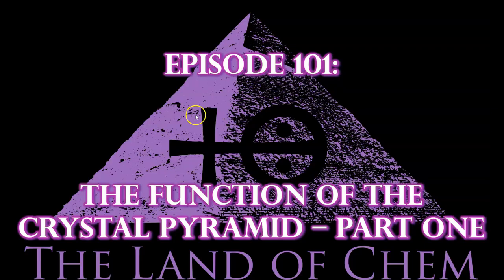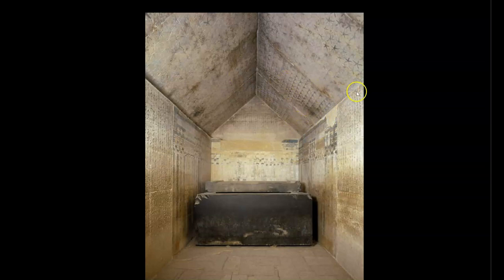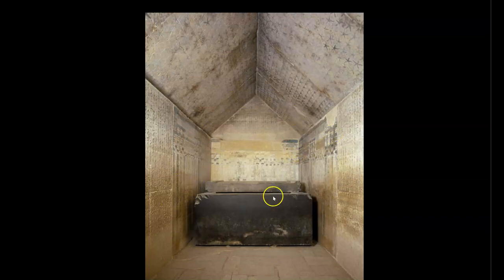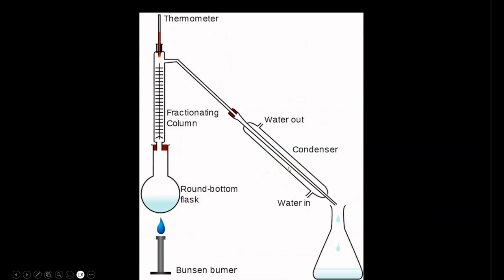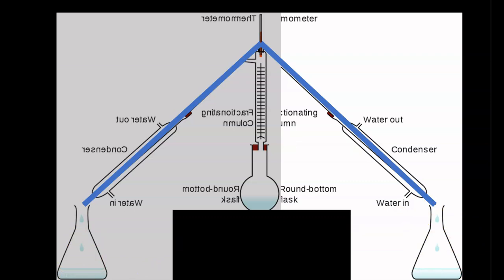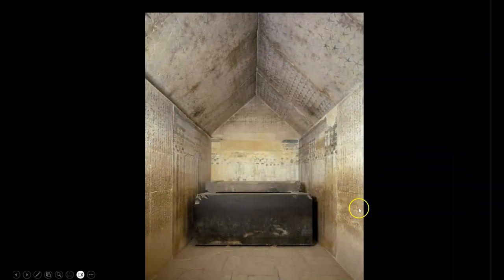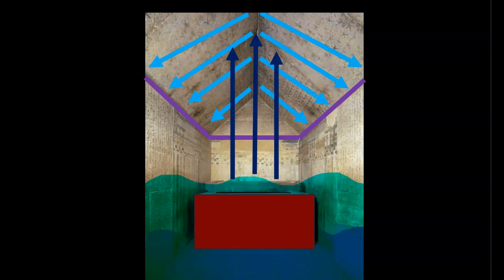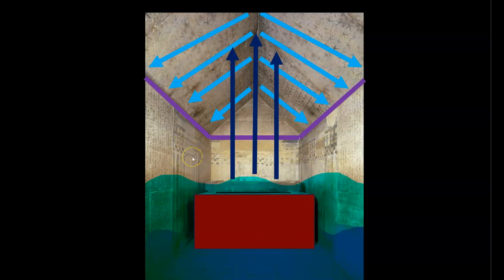Episode 101: ANCIENT CHEMISTRY TECHNOLOGY - The Function Of The Crystal Pyramid, Part 1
Ancient technology of the Egyptian Pyramids using physics and chemistry. Secrets of a lost civilization. Mysteries of lost ancient technology from ancient Egypt. Ancient history, chemistry and physics. Lost technology of ancient Egypt. Ancient chemical engineering. The function and true purpose of the Egyptian Pyramids. Ancient Egypt secrets revealed. Chemistry technology of ancient Egypt. Esoteric symbols of ancient alchemy. Mysteries of ancient ascension technology.

In today's Episode, I explain the primary mechanism of operation involved in the chemical reaction sequence within the final synthesis chamber of the Crystal Pyramid.